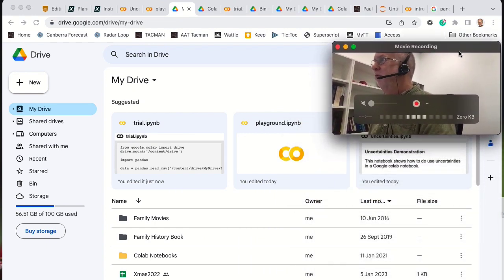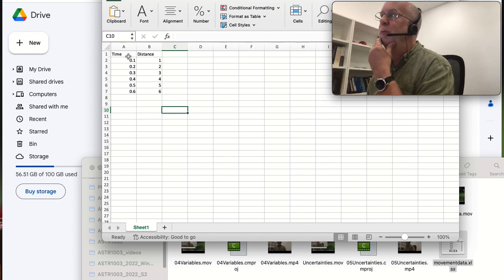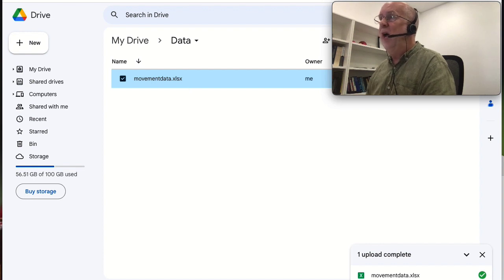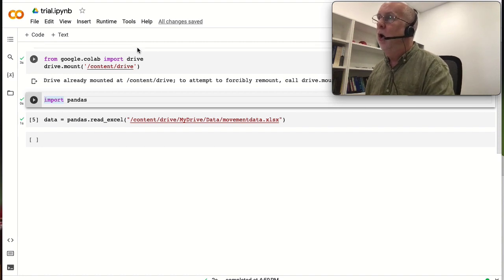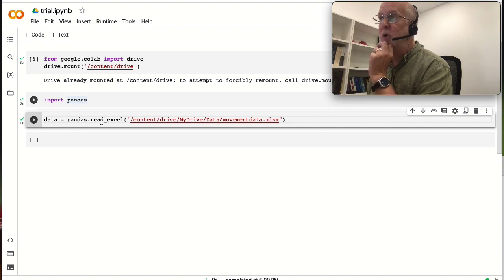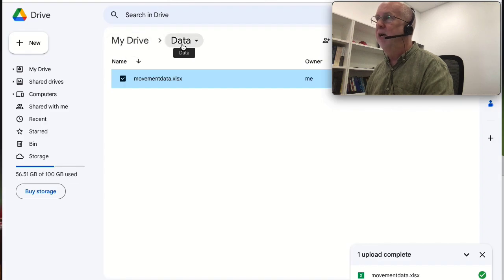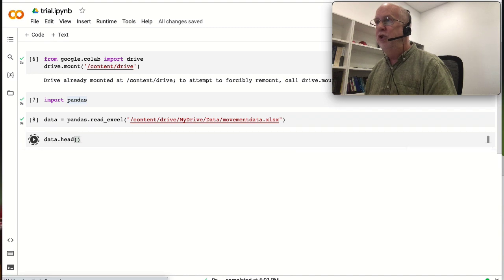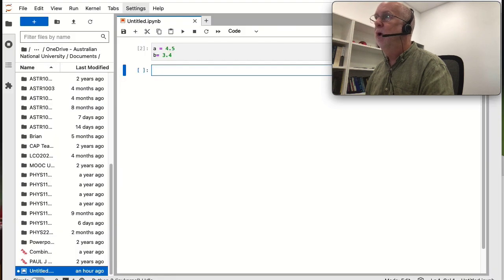06 Importing data in Google Colab